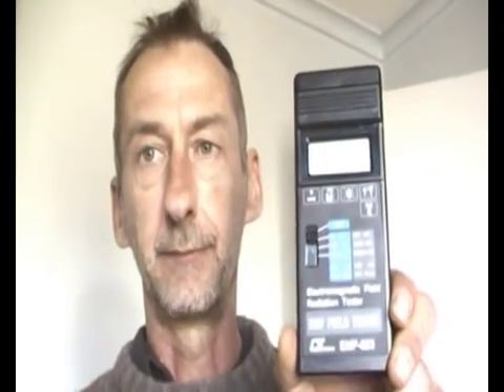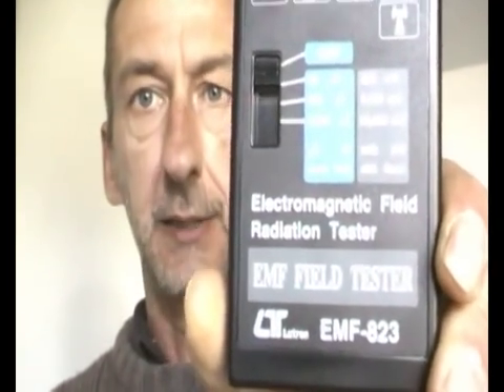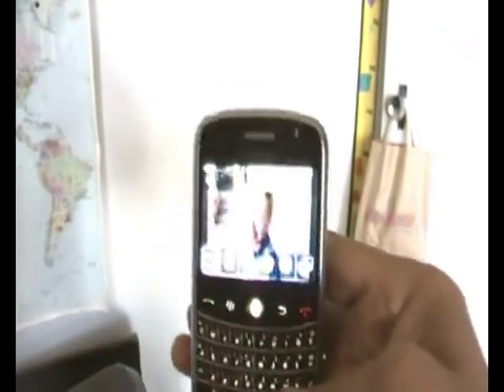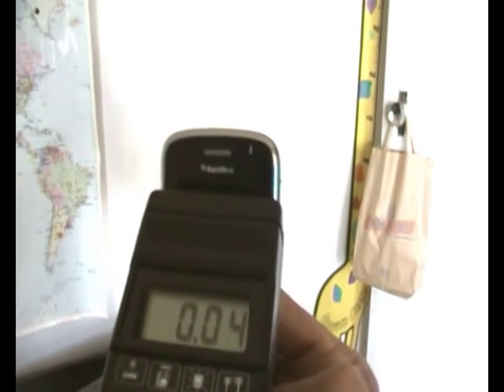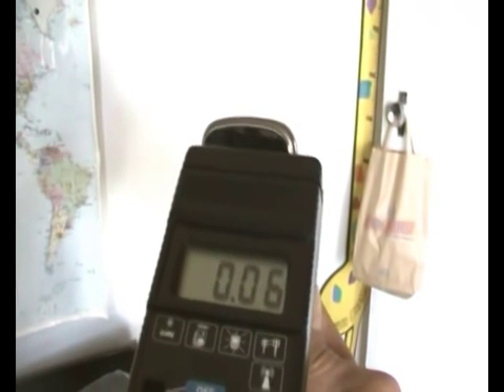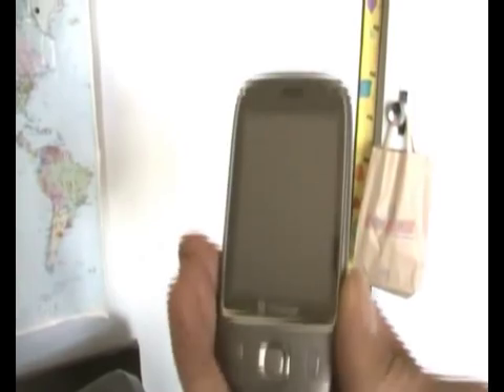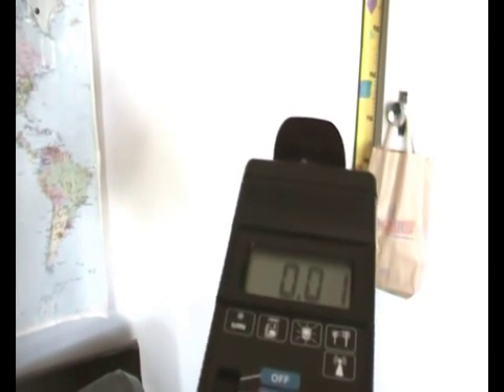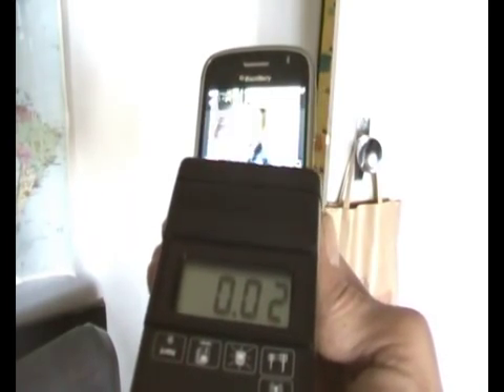Mobile Phone Test - Using EMF Tester. September 4th 2011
The LG battery died before we were able to do the ring test. Tho from this Demonstration  we can see caution  needs  to be  taken to protect us from harmful Electromagnetic Frequencies.

Of 35 international research studies on electric field radiation, 33 established a conclusive link between brain tumors, leukemia, and other forms of cancer.
Scientists in Russia have done more studies on EMF than any other country and for decades have been reporting that electric fields cause high blood pressure, chronic stress effects, immune system dysfunction, changes in white and red blood cell counts, increased metabolism, chronic fatigue disorders, and headaches.

The readings can change while doing test  as the magnectic pulse will move around.